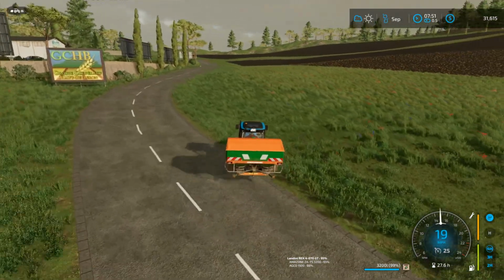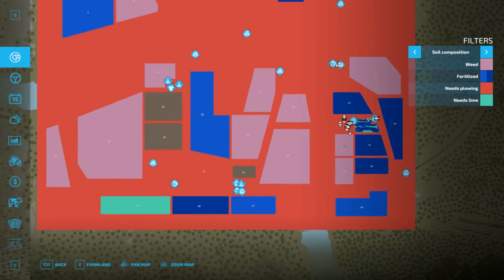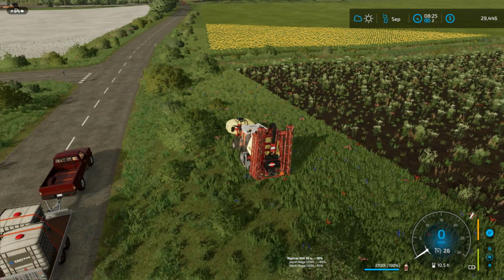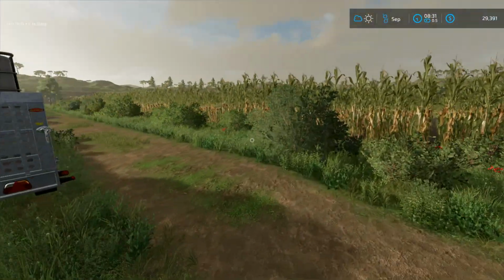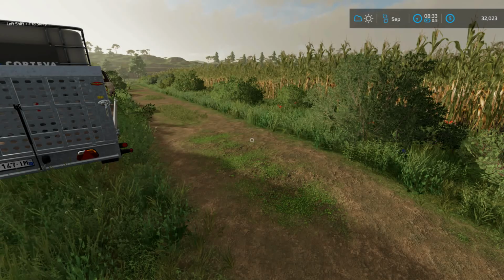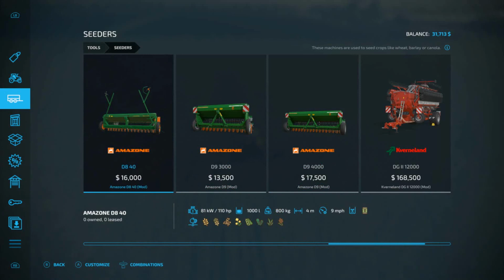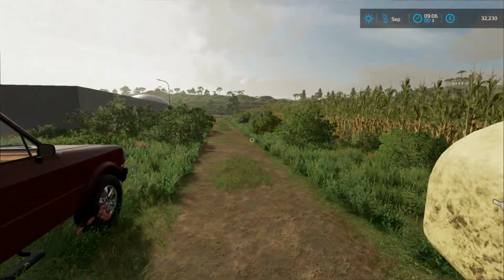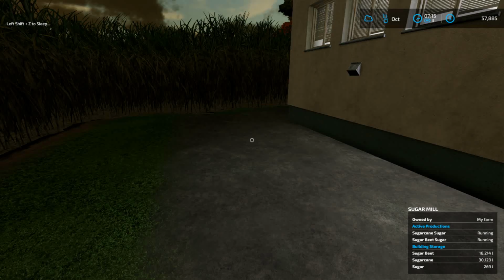FS 22 Haut Beyleron-Start from Scratch-Normal Economy-A challenge to say the least!! Episode-24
I love start from scratch it was in FS 19 my favourite game start, so I thought it would be a challenge in FS 22 (You think!!!). Full Seasons not base game. It certainly is a challenge, come along for the ride and see where it takes us. All footage shown, bloopers, mistakes, if I sink or swim you will see it. Hopefully though I swim, but I do promise it will be shown anyway.